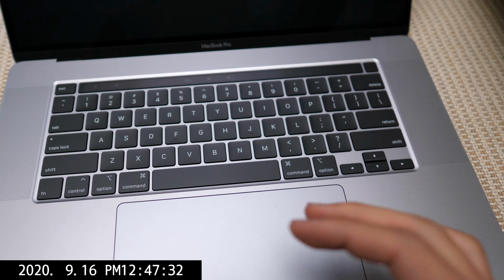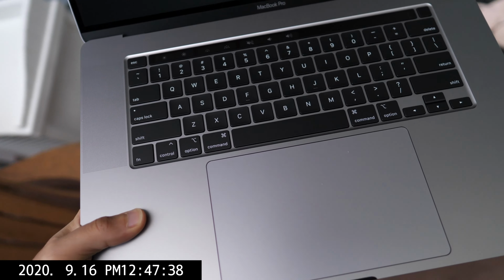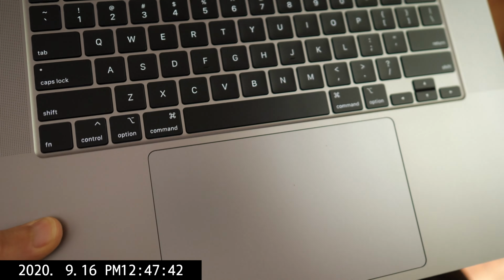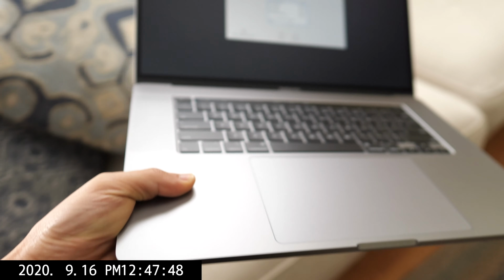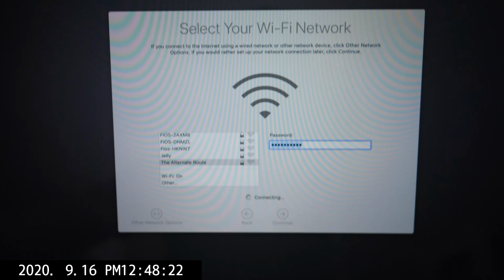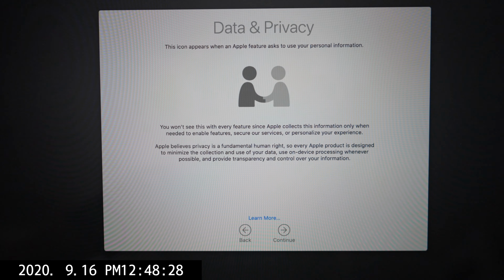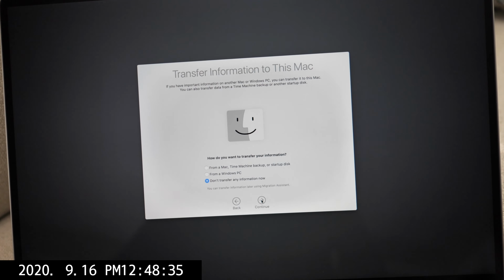16 Inch MacBook Pro Touch Bar Unboxing and First Impressions by ERIC KIM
Not as heavy as I thought it would be. Feels only marginally heavier than my 13” MacBook Pro Touch Bar. Perhaps in this new COVID world where we won’t be traveling as much, it seems like it makes more sense to get a (refurbished) 16” MacBook Pro Touch Bar instead of getting the 13” MacBook Pro Touch Bar.

The keyboard feels much better than the 13” MacBook Pro Touch Bar. More key travel equals less carpal tunnel for typing (sad truth I get carpal tunnel and wrist and finger pain when typing on my 13” MacBook Pro Touch Bar for too long).

The screen seems substantively brighter (at max brightness) when compared to 13” MacBook Pro Touch Bar. I can notice the difference and it is good.